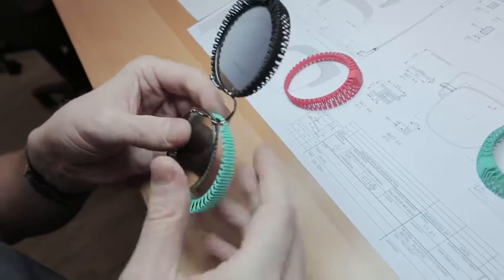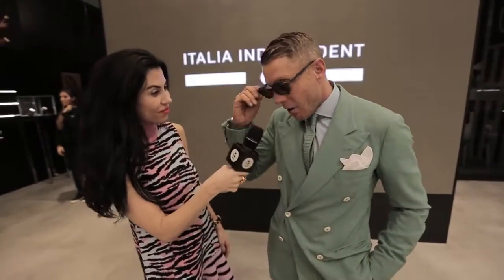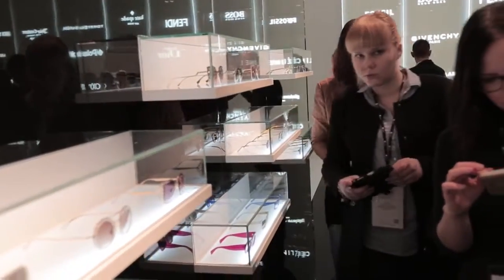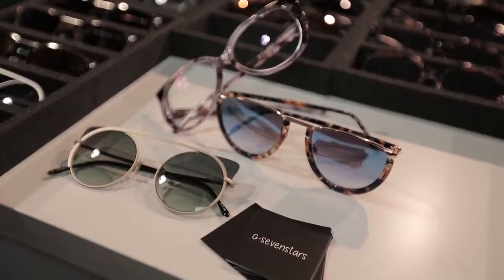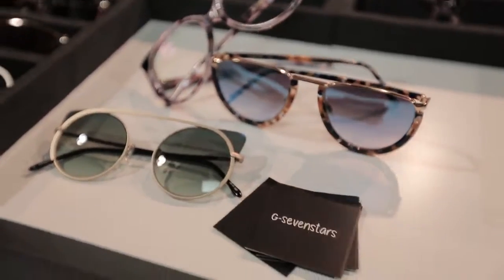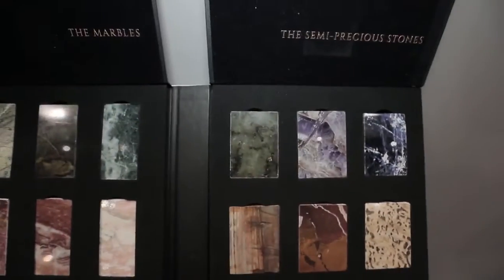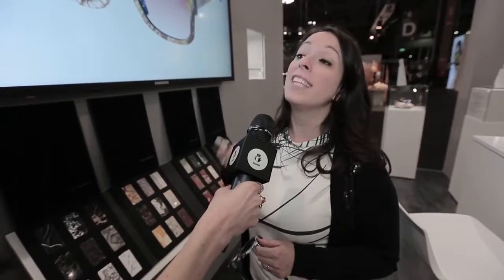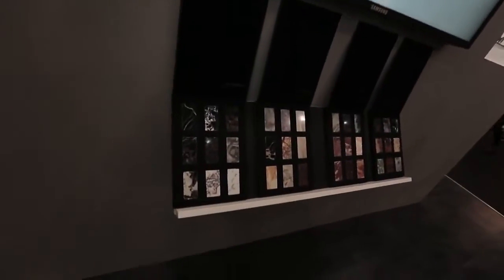Amsterdam Tv 03.03.17